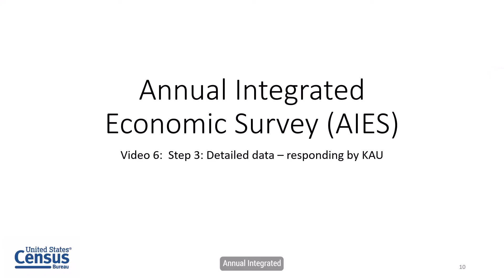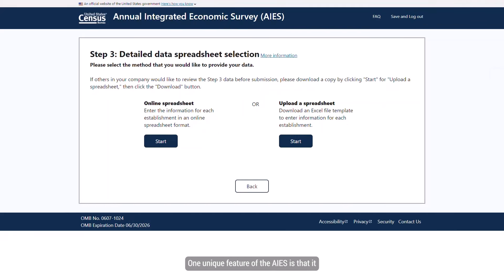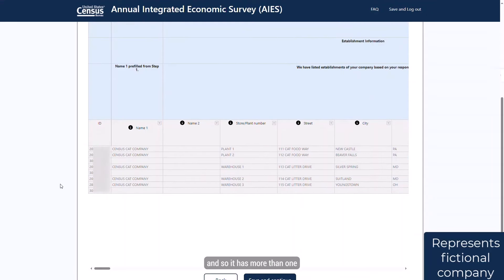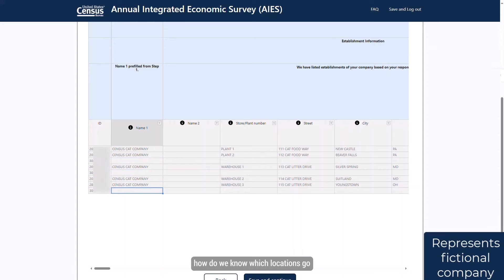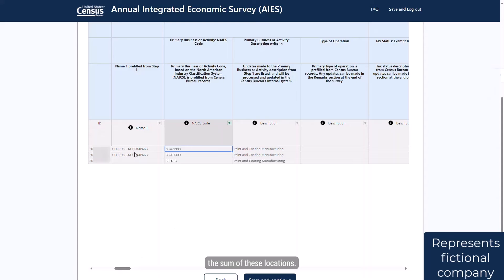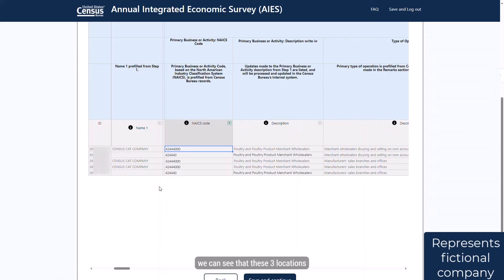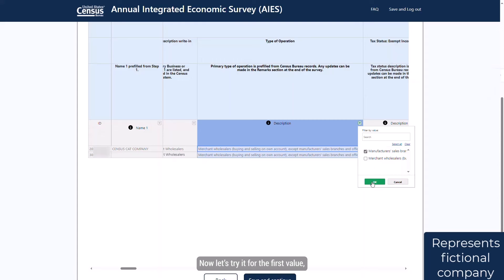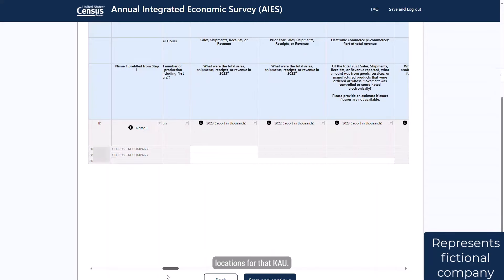AIES Video 6: Step 3- Detailed Data, Responding by KAU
This video explains how to report detailed level data by Kind of Activity Unit (KAU) which is based on like operations, such as Primary Business, Type of Operation, Tax Status, and location of establishment.